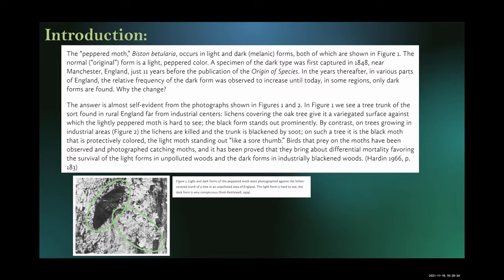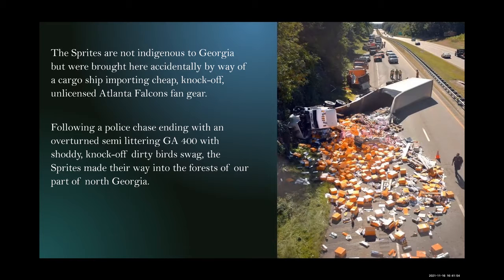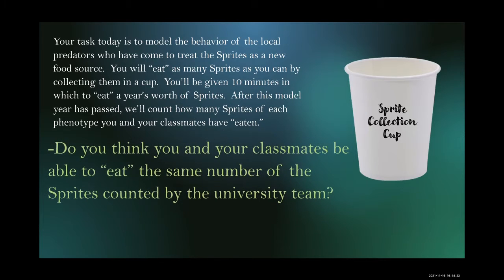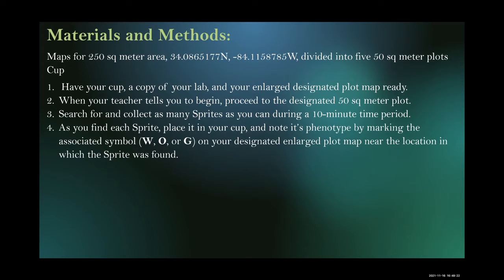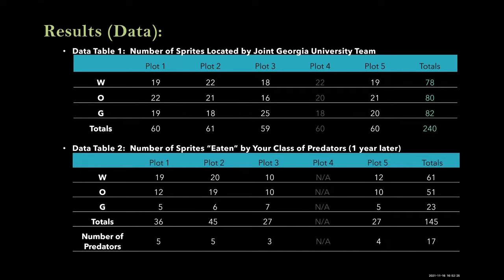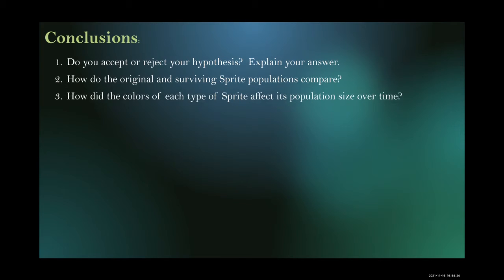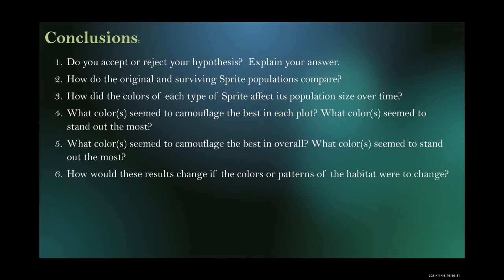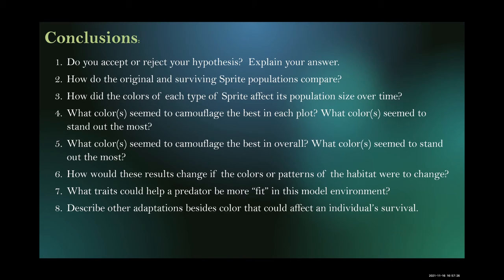LAB: Naturally Selecting Sprites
A Darwinian Simulation Lab